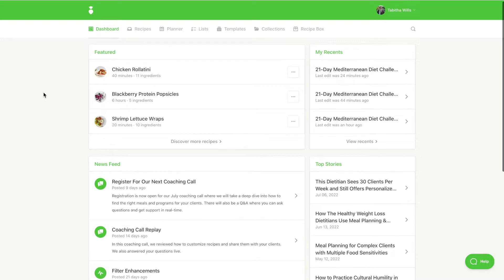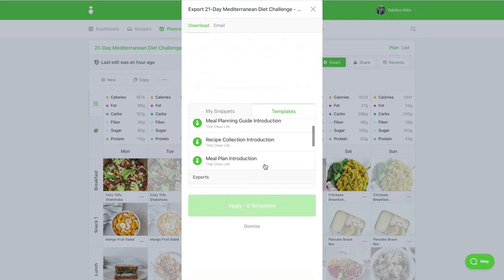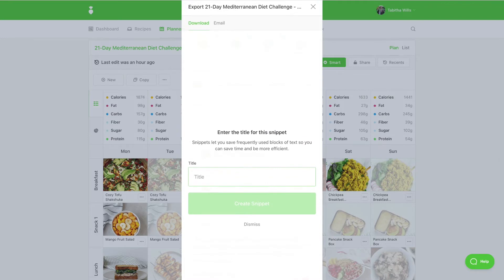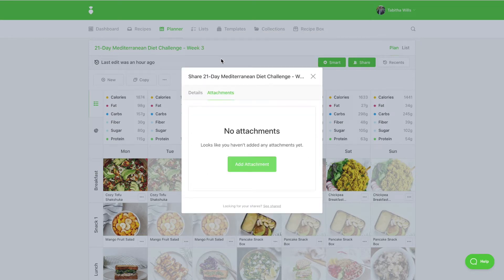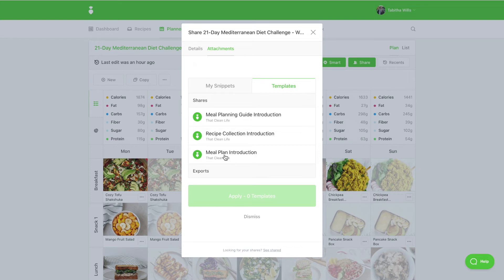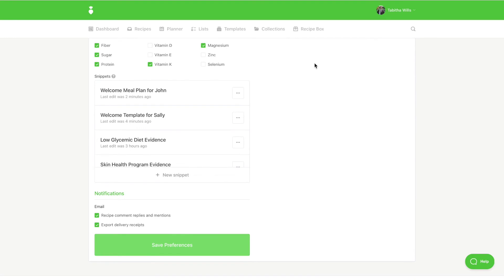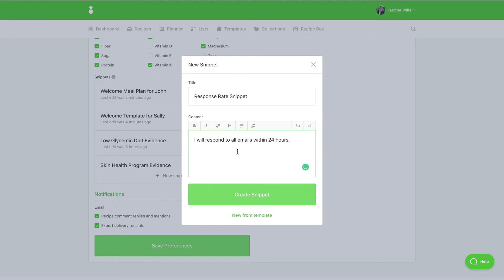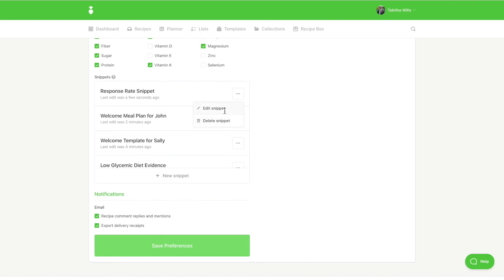How to Use Snippets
In this tutorial, we show you how to use snippets in That Clean Life.